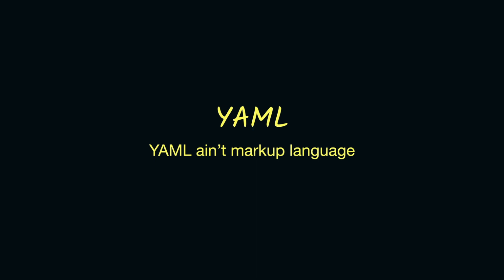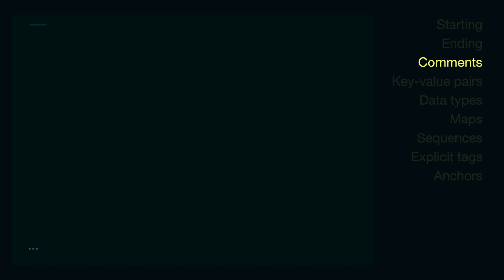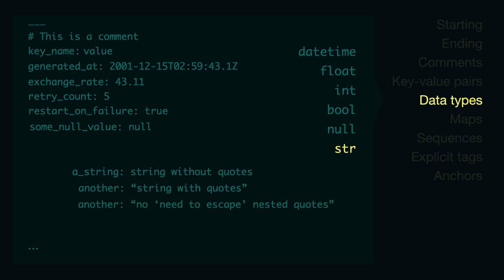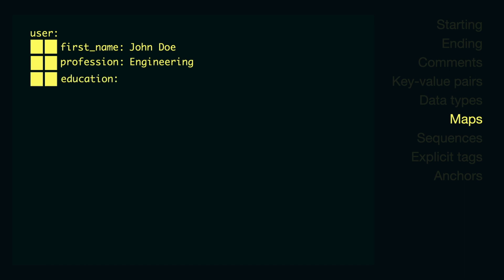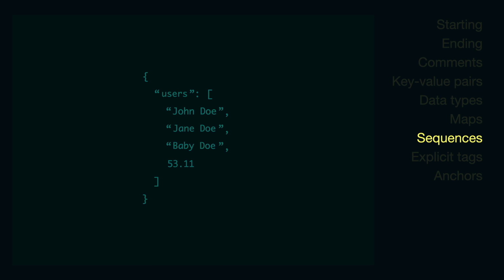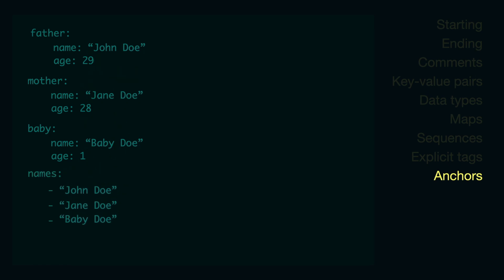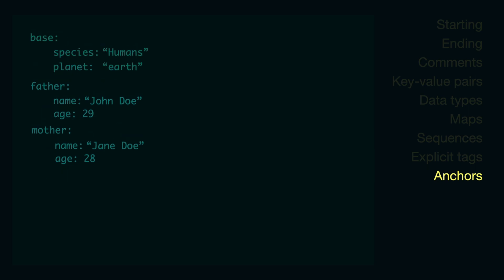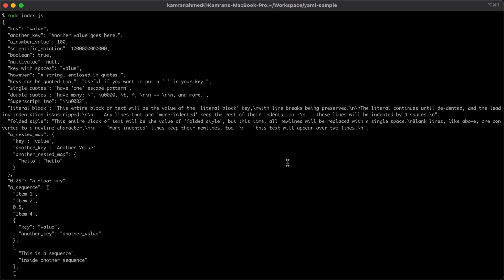YAML in Depth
YAML is a data-serialization language similar to JSON and XML. It is often used as a format for configuration files. In this video, we will be covering everything you need to know about YAML files. Here is the list of items covered in this video:

0:00 Introduction
0:23 What is YAML?
0:52 Starting and Ending
1:15 Comments
1:23 Key-Value Pairs
1:40 Scalar Data Types
1:54 Datetime
2:05 Float, Integers, Bool, and Null
2:14 String Values
3:18 Map Type
4:01 Sequences
4:37 Explicit Tags
5:26 Anchors
7:22 Practical Demo